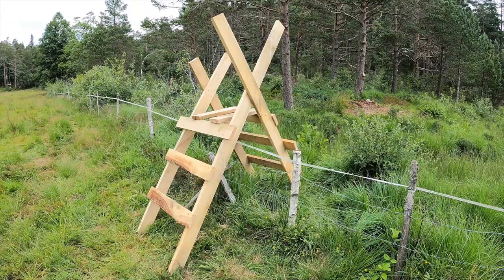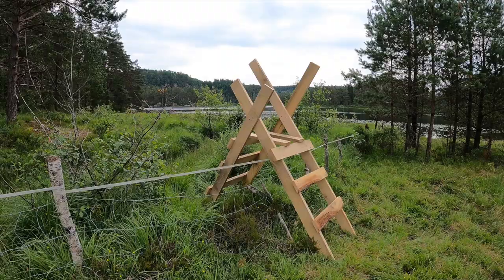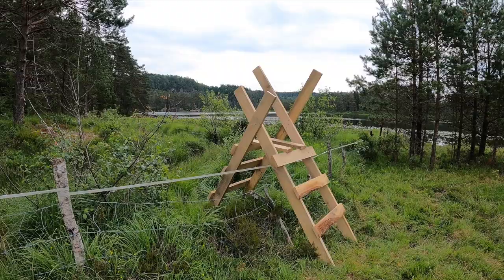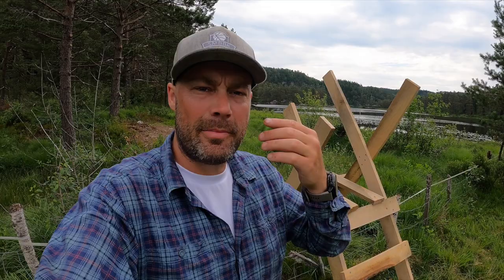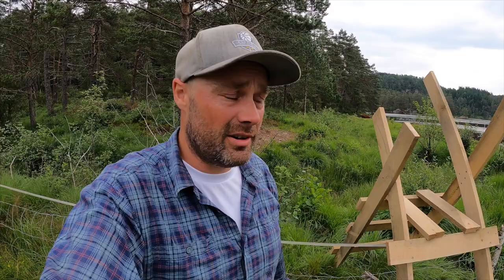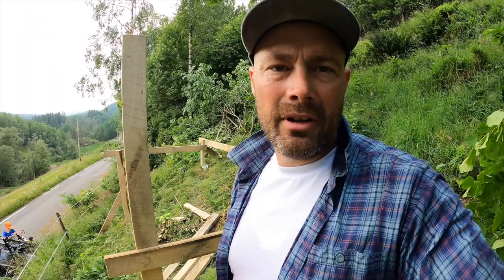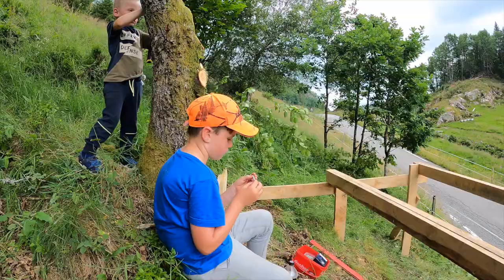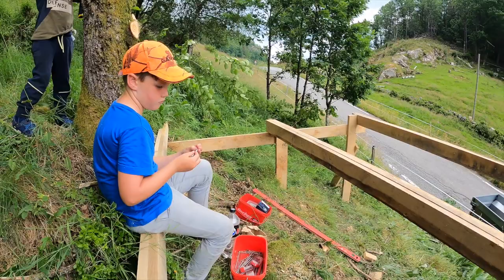Building the best disc golf course in the world part 71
We make a path over the hazard on hole 5 and build some stairs over the fence, also stating on the last tee on our course on hole 11.
Getting ready for the skins match with Håkon Kveseth, Knut Håland, Kristian Vernegaard and Peter Lunde.